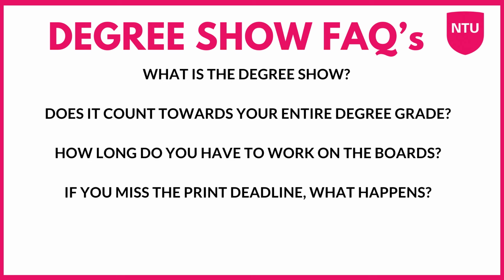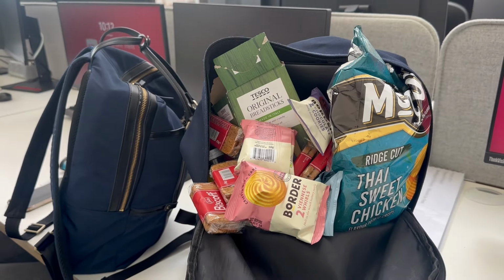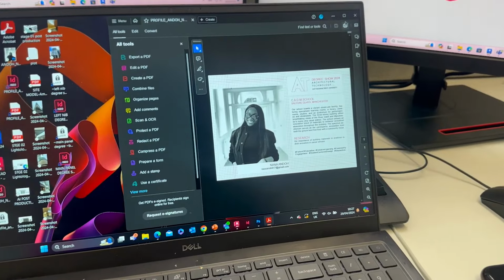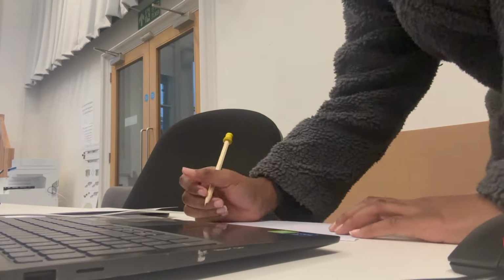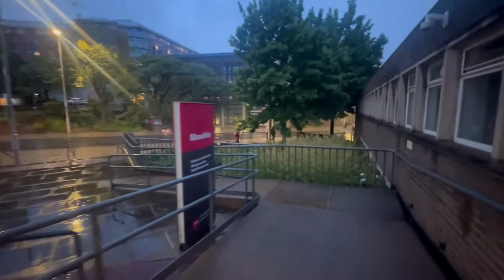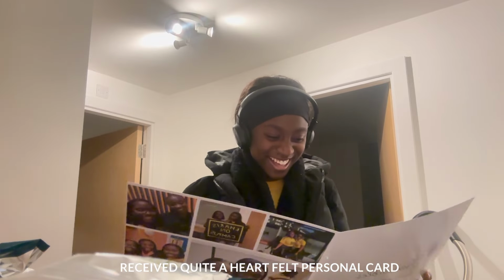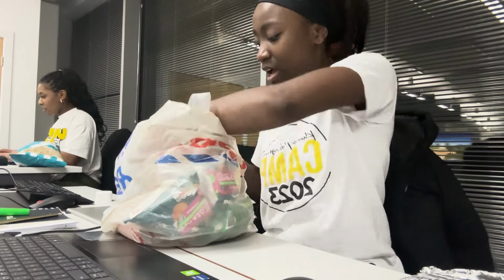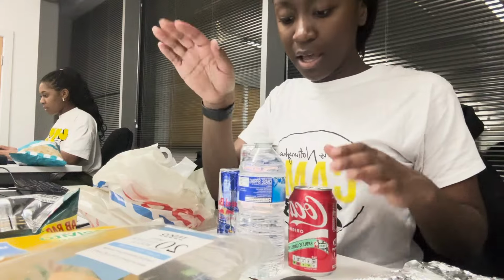END OF YEAR DEGREE SHOW | Preparations, Print Deadline & Profile Boards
Hi Friendsss,
Here is the reality of working towards the infamous degree show deadline